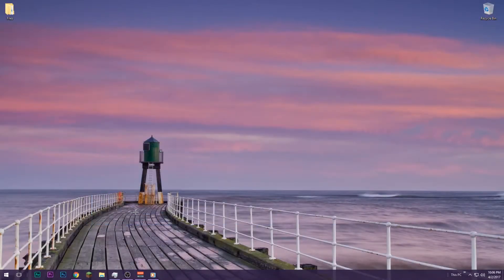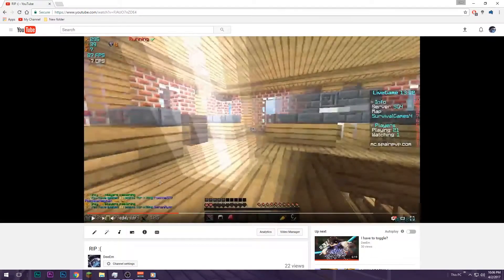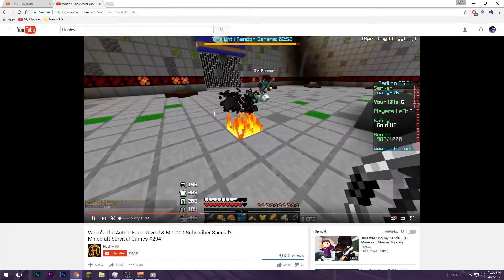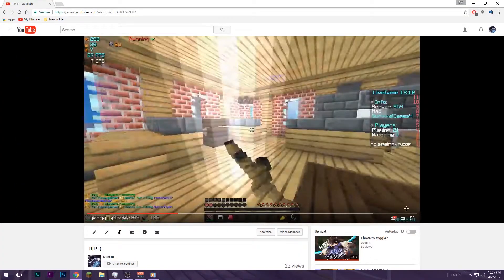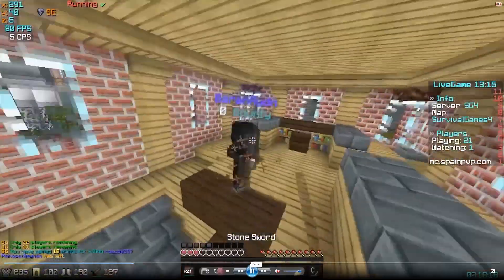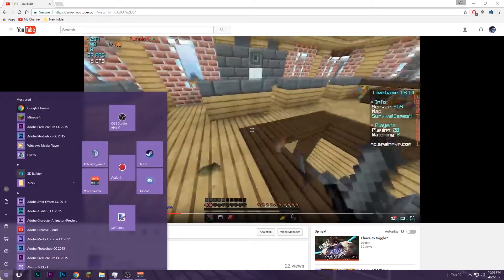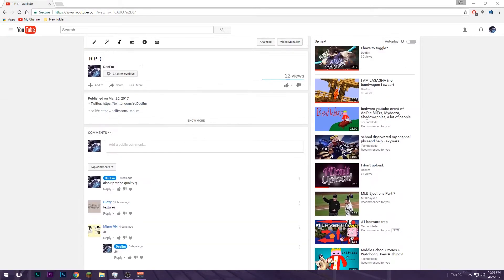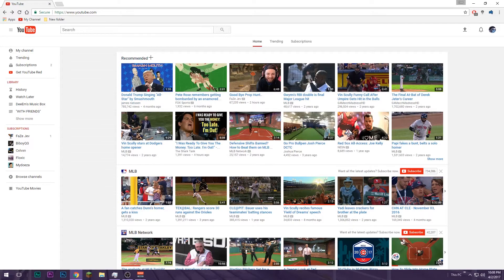Help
If you have any suggestions or anything, please leave them in the comments :)

➤ More Details

▫ Resource Pack: Windows 10